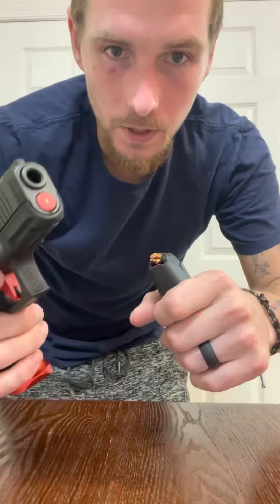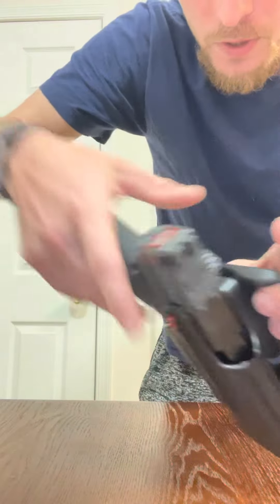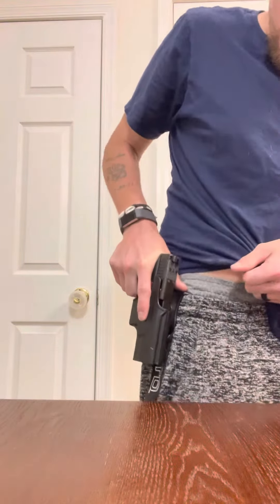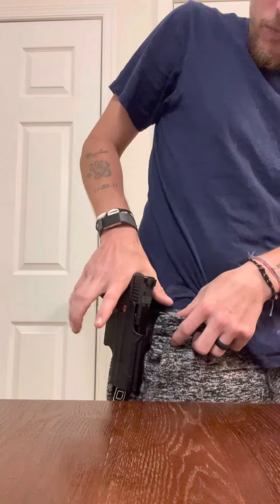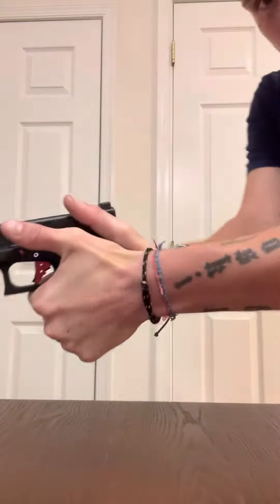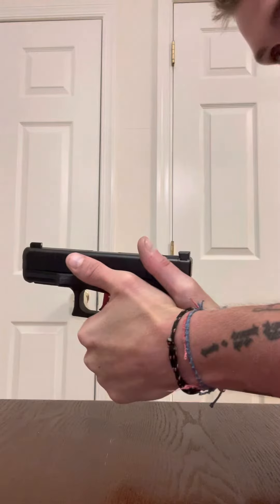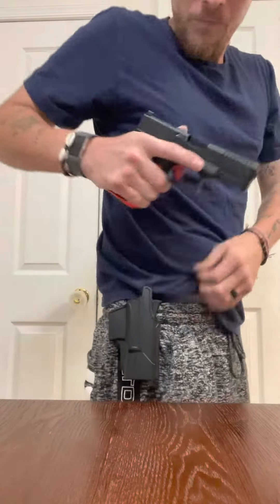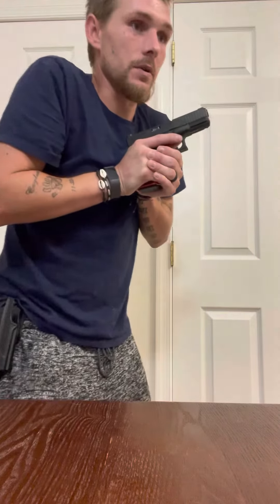Gripping your pistol from the holster! Draw speed, and hand movement! My edc glock 19 Gen 5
This is my personal preference. I know everybody does things different! I’m just hoping to help someone else in need of learning something new to help them with the edc carry or just range draw speed! I’m always willing to take advice! You can always learn something new! I appreciate all the support! Have a blessed day! And defend that 2nd amendment👍